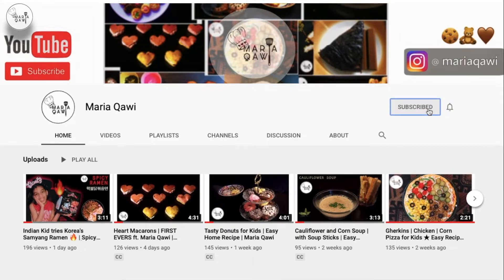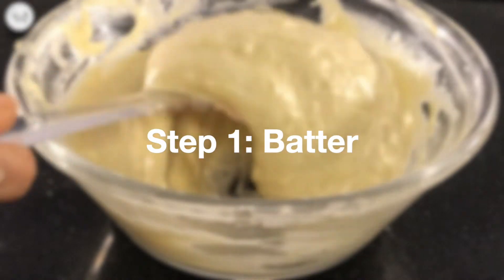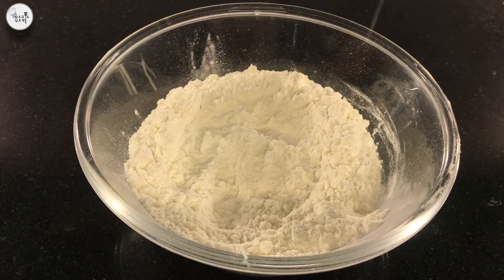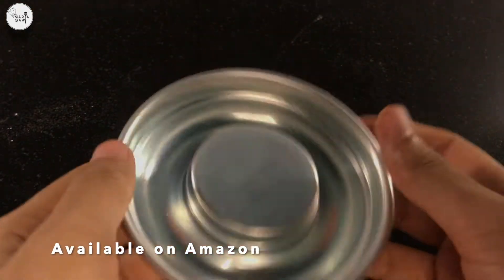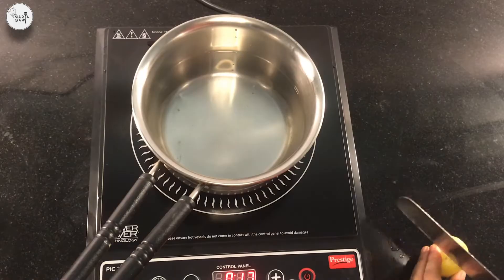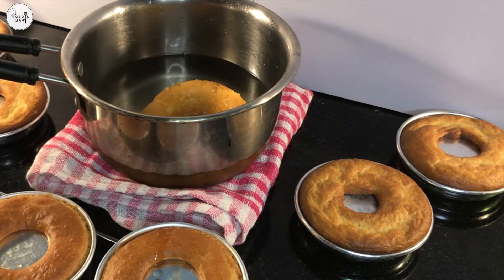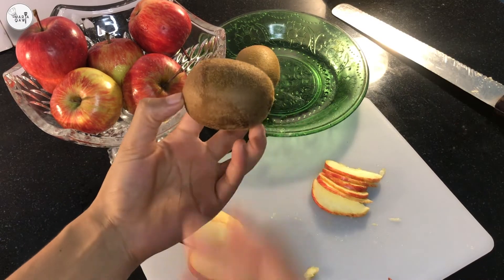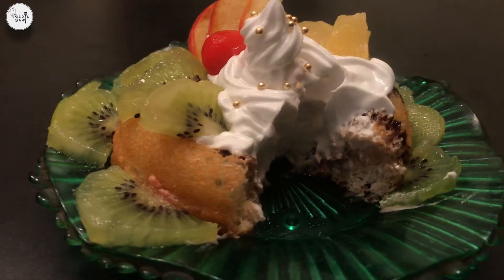SAVARIN with Fruits and Cream 🍒 | Classic FRENCH DESSERT | Spongy Delight | ZEPETO | Maria Qawi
Hi everyone! ʕ•ᴥ•ʔ

Today we are bringing you a classic French delicacy. It's really simple to make and requires ingredients entirely from your kitchen and pantry if you keep yeast stored as well? Because this dessert is made especially using Yeast! It looks so beautiful and tastes so amazing!!! *sigh* You GOTTA try it.

Savarin isn't your average sponge cake. It is made using Yeast as I mentioned before and when baked it comes out crisp. But it only means that we get to dip them in a flavory sweet syrup made at home. And enjoy its softness. Yum!

Let me know if you try this recipe and share your end results on my Instagram

Bye-Bye! ♥

Ingredients:

For the Batter:

2 Eggs
1 Cup Milk
2 Cups Flour
50 grams Softened Butter
1 tsp Sugar
1 tsp Yeast
Salt to Taste
Blend them all

For the Syrup:

3 Cups Water
1 tsp Vanilla Essence
1 Lemon
1 Cup Sugar

For the Toppings:

Melted Chocolate
Fruit Jam
Whipped Cream
Fresh / Tin Fruits Sliced

Moulds:
Baby Savarin Moulds: 4.5 Inches
Given quantity is enough for 15 servings!